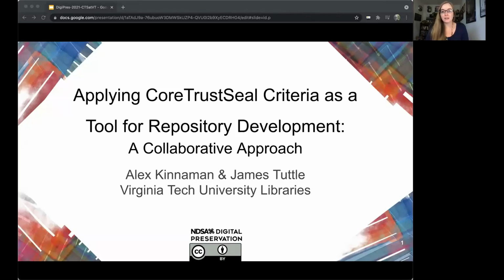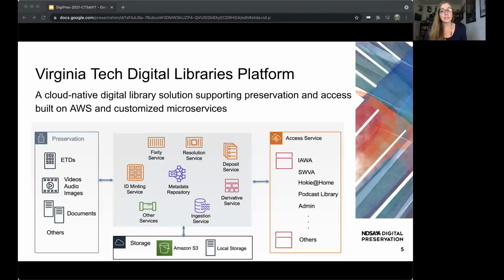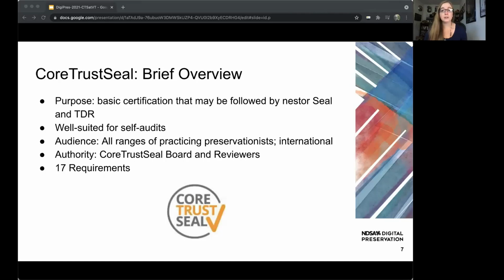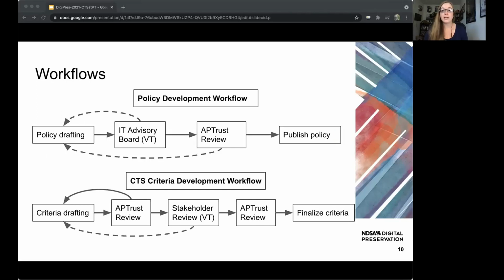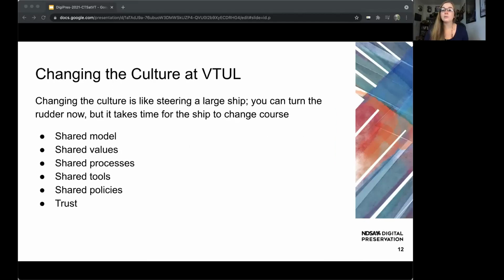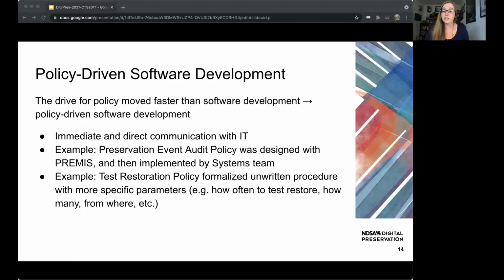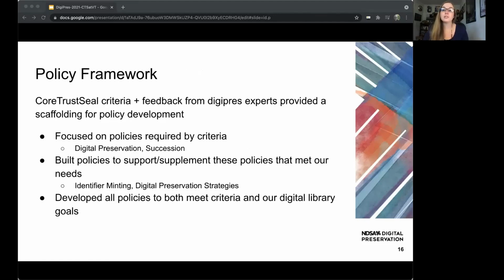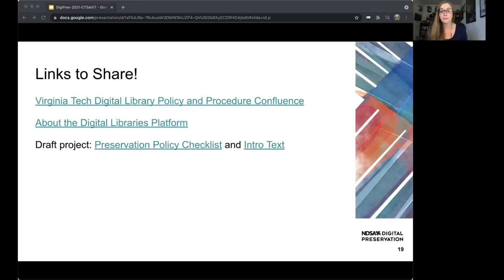Applying CoreTrustSeal Criteria as a Tool for Repository Development: A Collaborative Approach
The Virginia Tech University Libraries (VTUL) pursued a CoreTrustSeal Certification and utilized the Requirements as a development tool for our Digital Libraries Platform. This presentation will describe the process of using the guidance in each Requirement to create a body of documentation and policies, and policy-driven service and software development.

Speakers: Alex Kinnaman (Virginia Polytechnic Institute and State University), James Tuttle (Virginia Tech)

This presentation was a part of Digital Preservation 2021: Embracing Digitality, which took place online November 4, 2021.

About the NDSA:
The NDSA is a consortium of more than 250 organizations committed to the long-term preservation and stewardship of digital information and cultural heritage, for the benefit of present and future generations. Each year, NDSA's annual Digital Preservation conference is a crucial venue for intellectual exchange, community-building, development of good practices, and national-level agenda-setting in the field, helping to chart future directions for both the NDSA and digital stewardship.